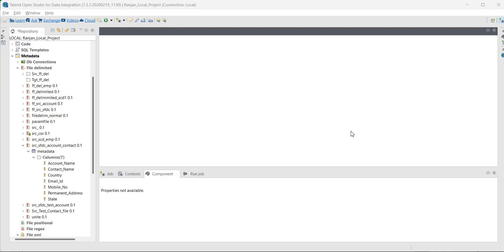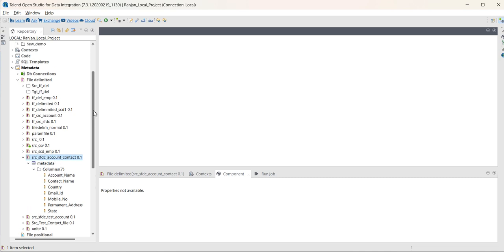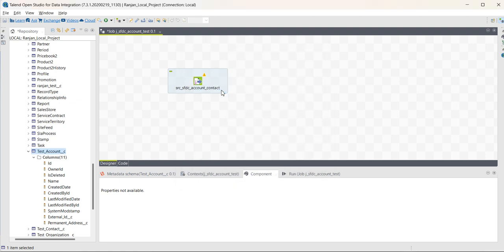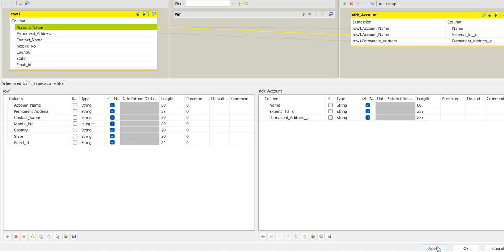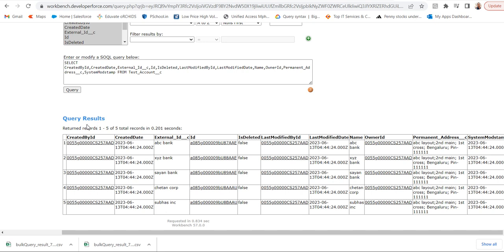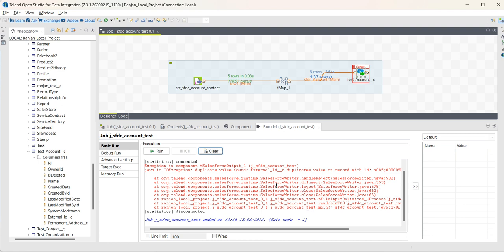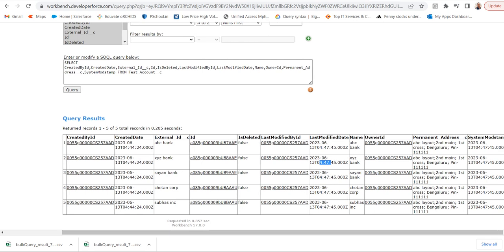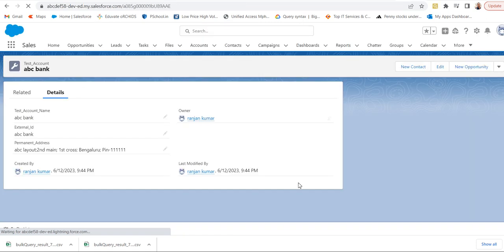1.11 Insert and Update or Upsert records in Salesforce Object using Talend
Insert and Update or Upsert records in Salesforce Object using Talend